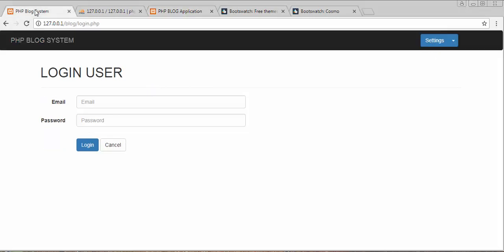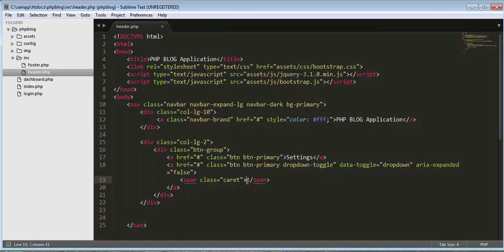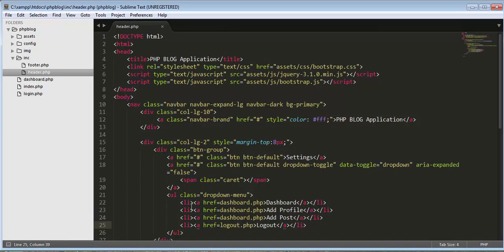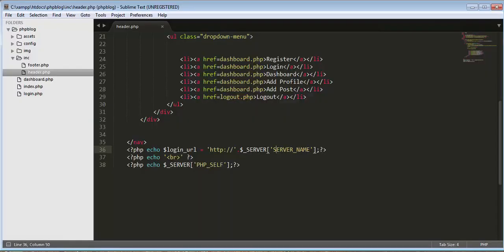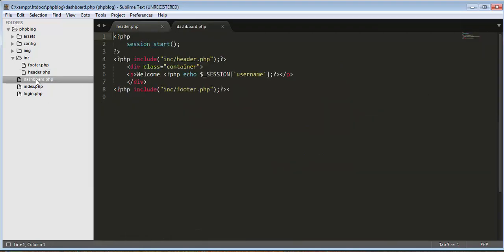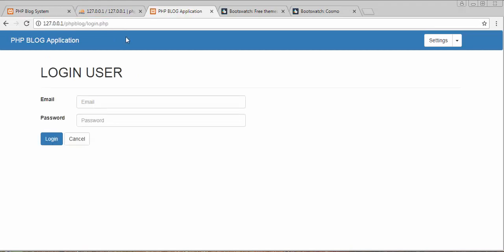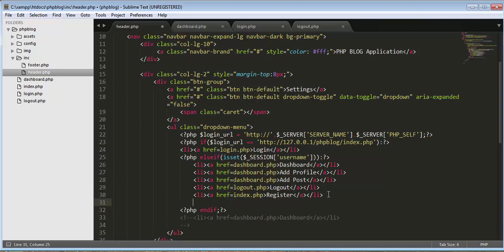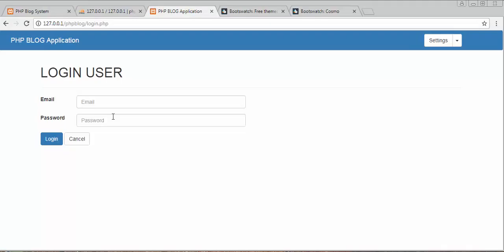PHP BLOG Application - Making Secure URL's Part-5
This video demonstrate how to make our php blog application secure by protecting the private url's from unwanted access. In this video we will discuss how to close the session or logging out the session and displaying register and login menu items to user inside setting menu bar when user is not logged in.

We also discuss regarding displaying different menu items on different pages when user gets logged in. In this video we will also learn how to protect the users from entering into dashboard of our PHP BLOG system when they are not logged in. If any user tries to access the dashboard from url and that user is not logged in then we should redirect that user to login page otherwise we will send them to dashboard. Once the user is logged in and entered into dashboard then they cannot goto login page because they are logged in.